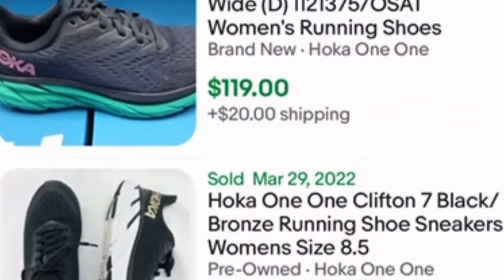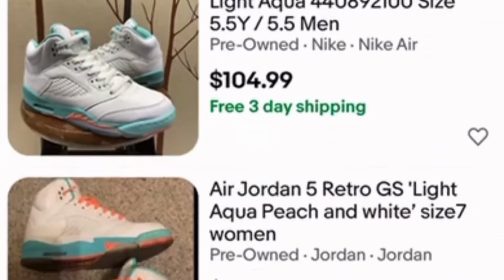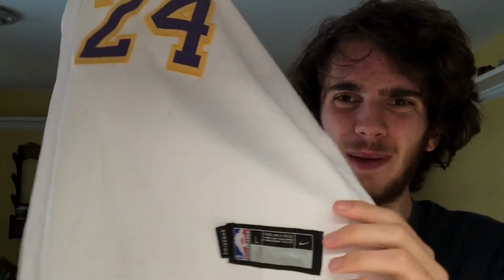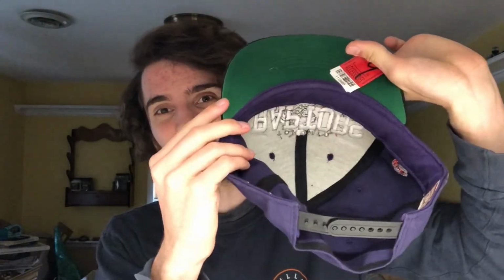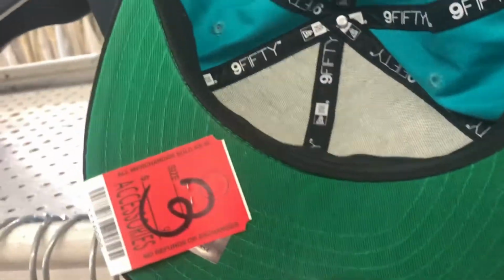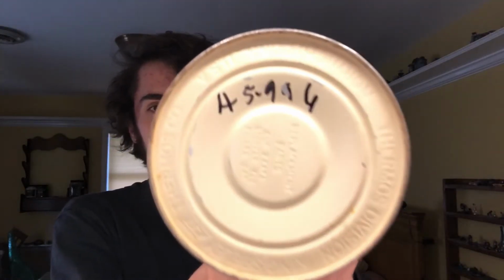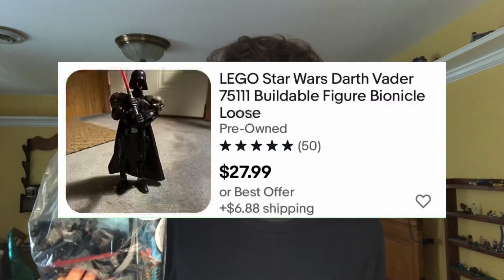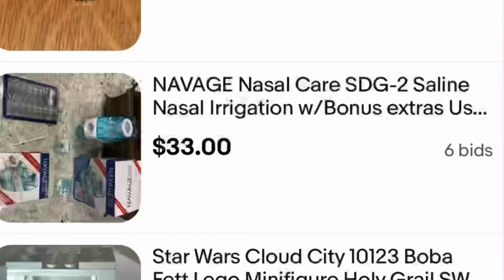Everything I Bought for my eBay Store in March (Reselling business)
In this video, I went over everything I bought for my eBay store in the month of March. This month has been by FAR the best month I have had sourcing for my eBay reselling business ever!

thrifting haul
goodwill haul
sneaker reselling